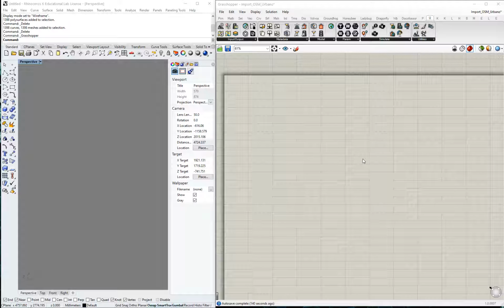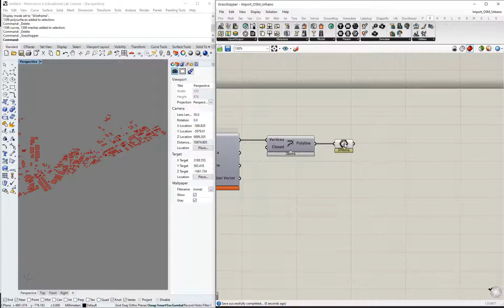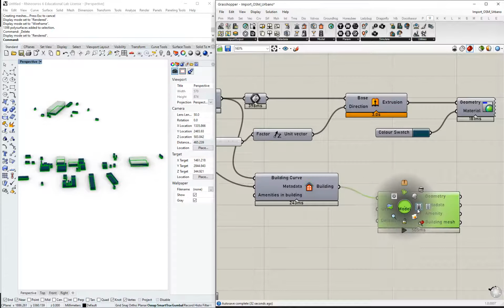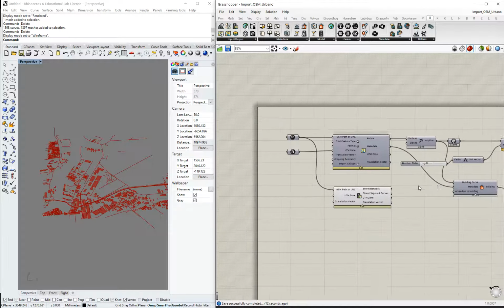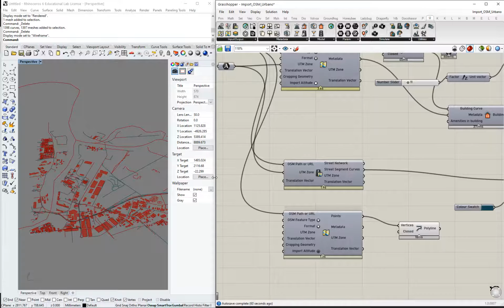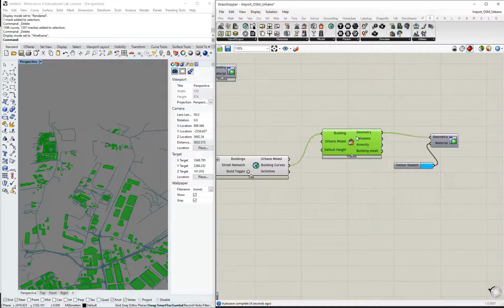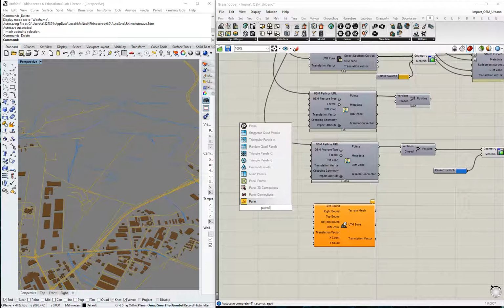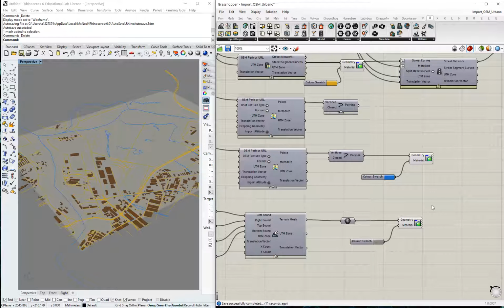Grasshopper 14: 3D modelling based on OSM data using Urbano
This video shows how to create a 3D model in Rhino based on OSM data using Urbano Plugin.